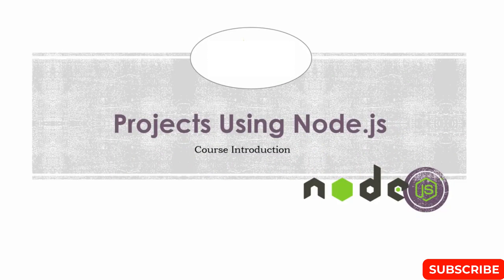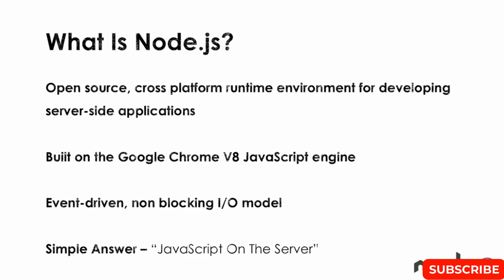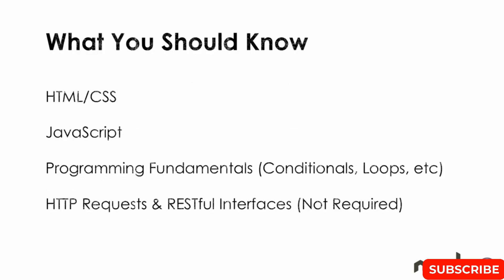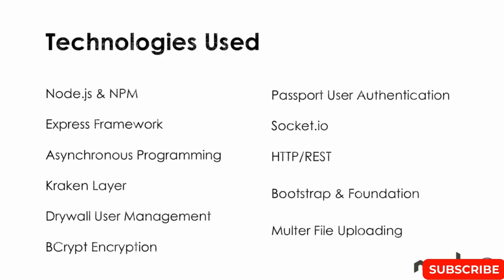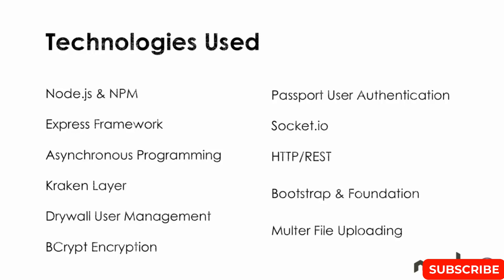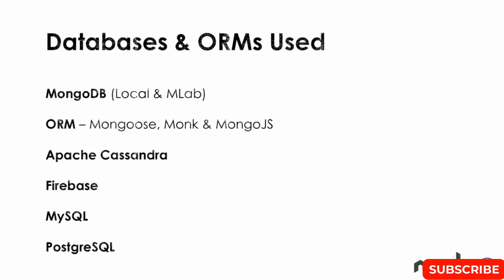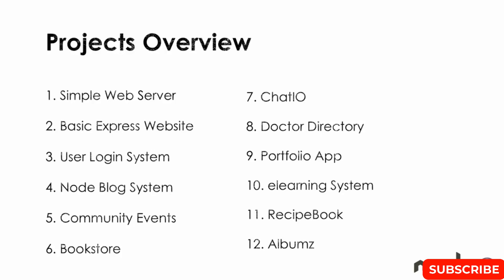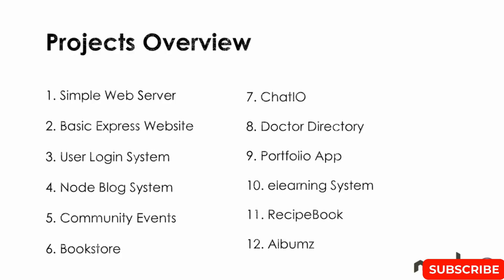Learn Nodejs by building 12 projects - Introduction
Learn Nodejs by building 12 projects is the name of a video tutorial on programming with the Node.js platform. In this tutorial, you will learn Node.js by building 12 real projects. By building and completing these 12 projects you will become a Node.js professional. You\’ll also be able to create many applications with Node.js using the tutorials in this tutorial.

You will also learn the concepts of network programming by viewing the tutorials in this series. On the other hand, you will learn how to use new technologies such as Cassandra and MongoDB. You will also learn how to design and program lightweight web applications for yourself.

Course features Learn Nodejs by building 12 projects
You dear students will be able to build applications using Node.js using this course and learn its concepts and tips. You will also have 71 video training sessions. You will also need to have minimal information about HTML, CSS and JavaScript to view this collection.

• Demand Your Course on Comments and The Top One Comments Will be Picked Up and Content Will be Uploaded Accordingly . Cheers !